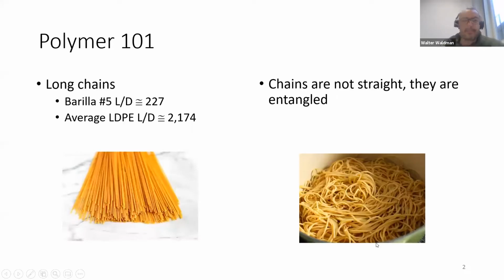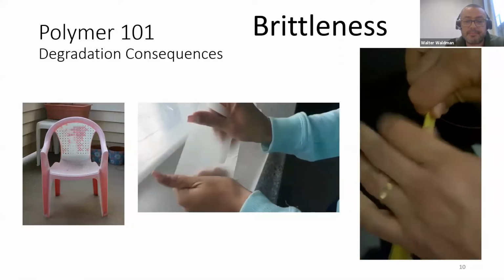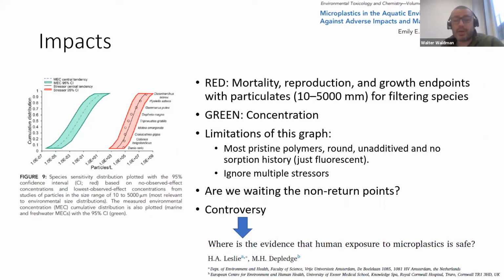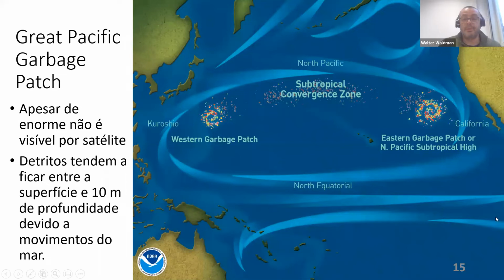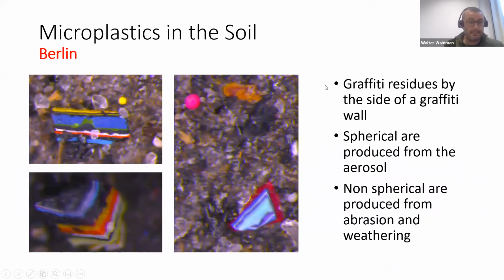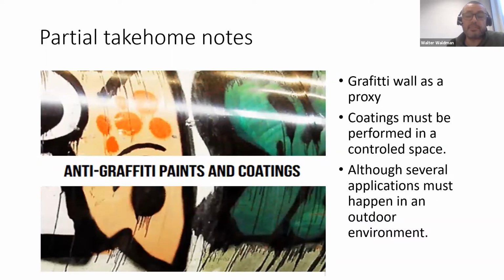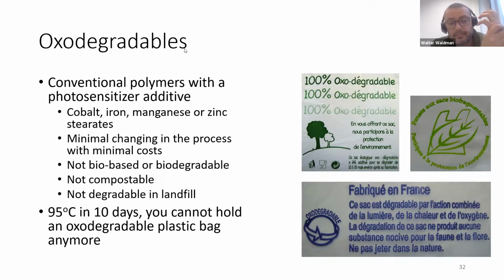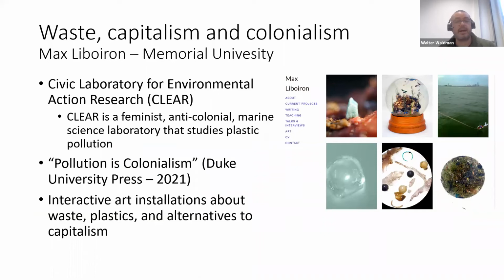VIRAL CLOUD | Berlin Tokyo. Meeting # 9: Walter Waldman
VIRAL CLOUD | Berlin Tokyo
A Network for Hybrid Arts and DIY Bio Cultures

Since spring 2020 Art Laboratory Berlin and BioClub Tokyo have been arranging online meetings between hybrid artists and associates in our respective cities and beyond. These meetings are a forum for exchange of research, practice and solidarity in times of crises.

Meeting #9 | 25 November 2020
Presentation by Walter Waldman

Walter Waldman, a chemist who during 2020 was a visiting researcher at the Rillig Group (Plant Ecologies, Institute of Biology, Free University Berlin) presents his research on microplastics and ideas for cooperation and research across disciplines.

For more on VIRAL CLOUD | Berlin Tokyo. A Network for Hybrid Arts and DIY Bio Cultures